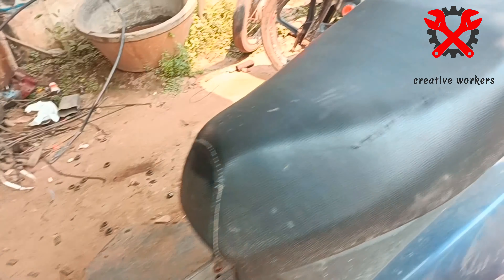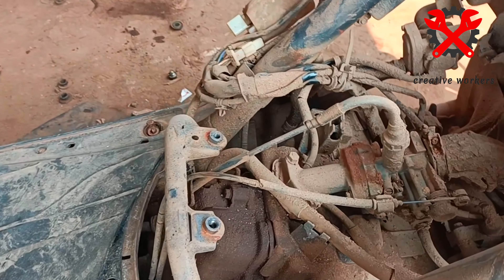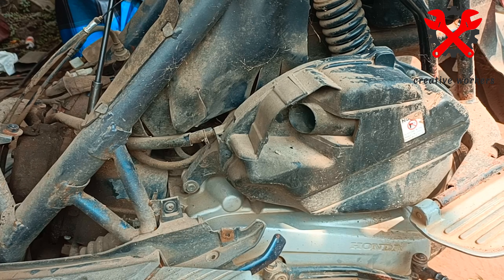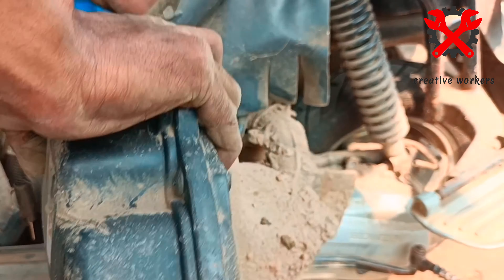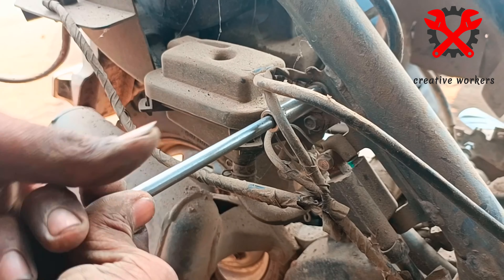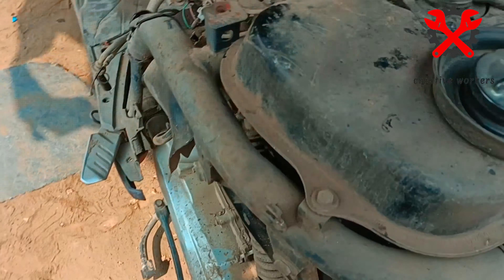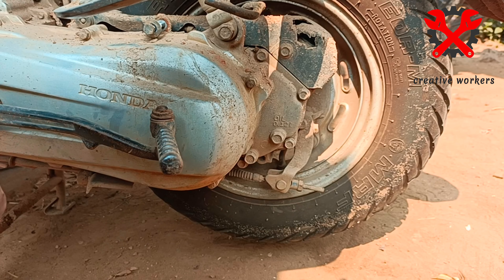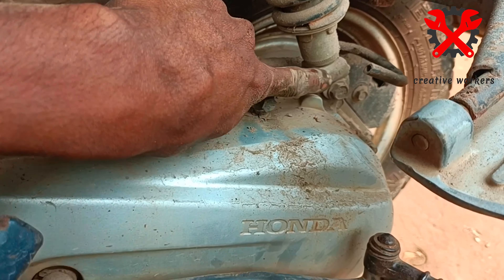activa 125 engine and body separation see video tiil end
Hello friends In this video i will clearly explain about  Honda activa 125 engine and body separation

In case  need doubts regarding this video follow us on below social websites friends..

instragram:- cre.ativeworkers

links in Channel about check out there.

honda aviator , engine seperate , simple tricks , hero honda clutch plates , clutch iron plates , pick up after clutch plates , honda activa 5g vs honda Activa 6g, display setup for activa tg and comparasion display setup for activa 6g,yamaha fasino vs hondaactiva, tvs jupiter display setup vs honda activa 6g display setup, tvs notrox vs honda activa, honda Activa2g vs activa 3g, activa 6g vs jupiterez, jupiter 125 vs honda activa 125, trip settings inactiva 6g vs activa 5g trip setting, honda activa time setting vs tvs jupiter time setting, honda aviator vs activa, kick freness activa , sucess fully doned ,